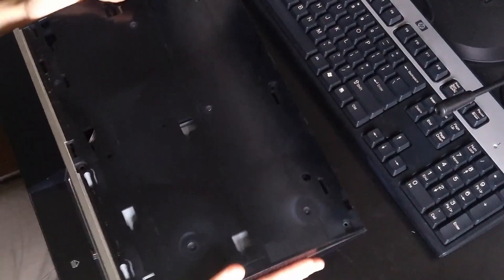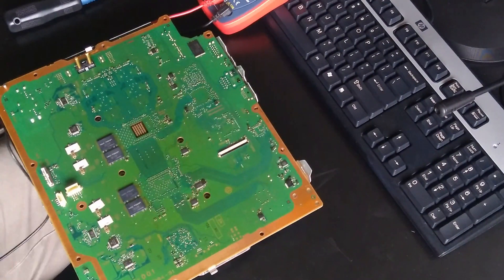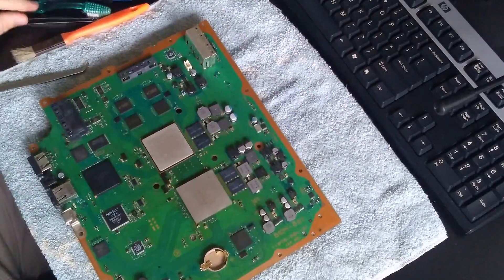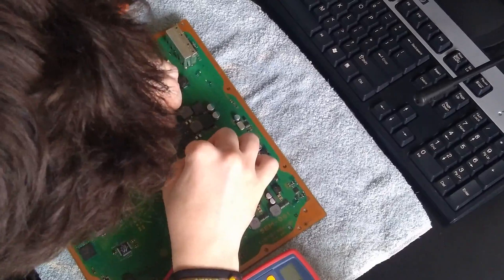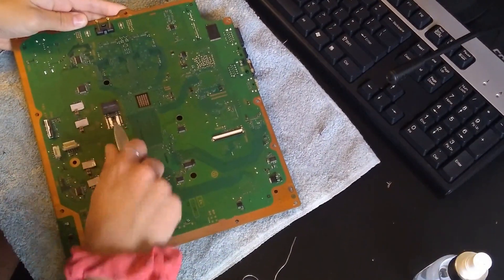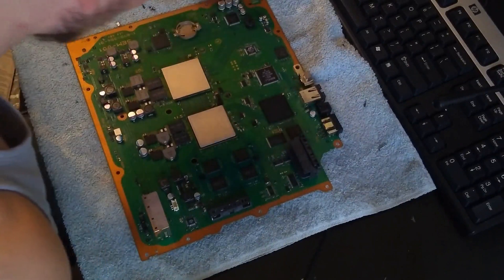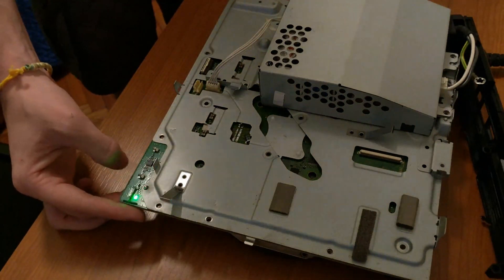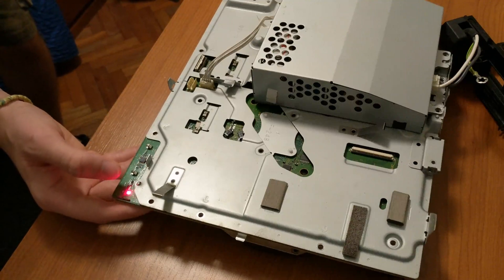Attempting to repair YLOD on a CECHG PS3